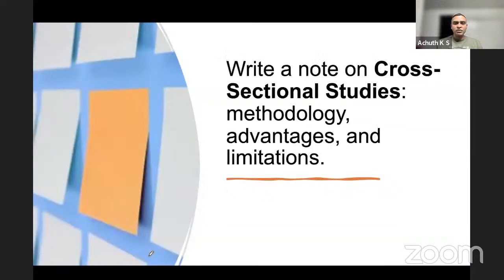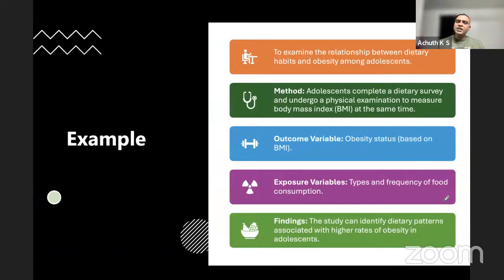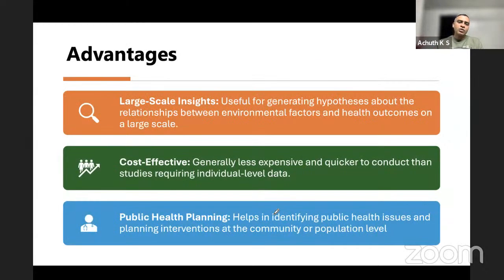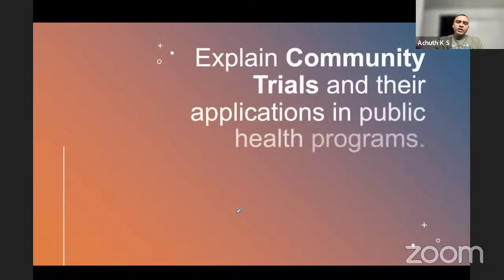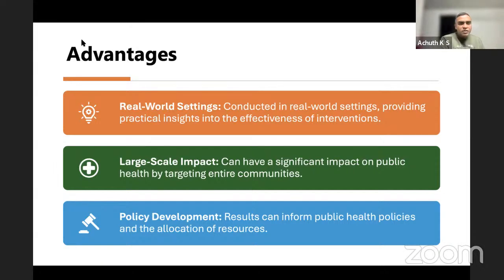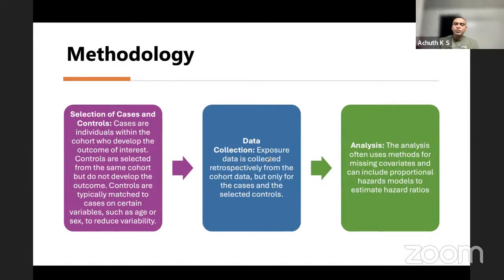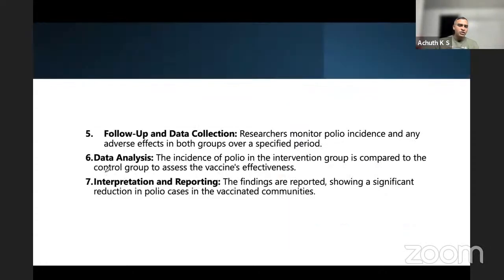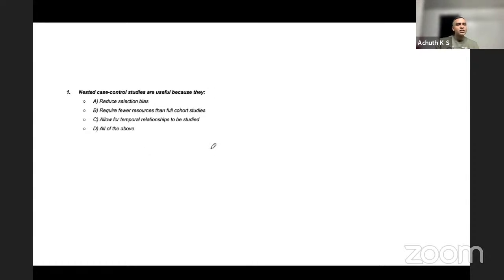90 Days University Pre Final Mastery in SPM live class onStudy Designs in Epidemiology2 by Dr Achuth